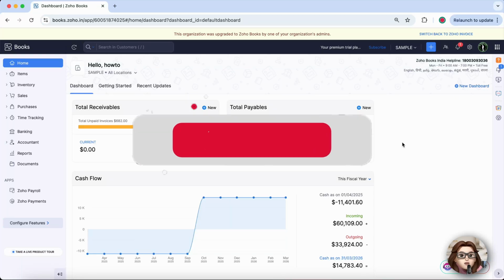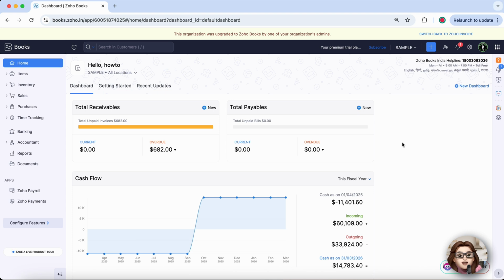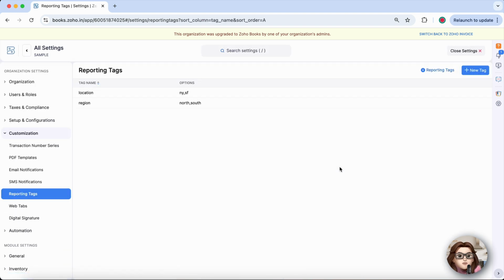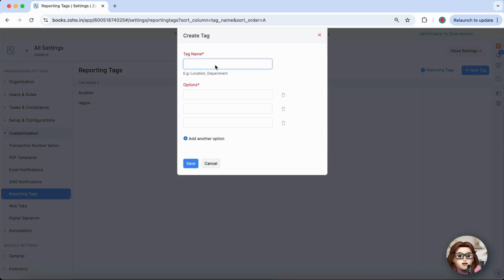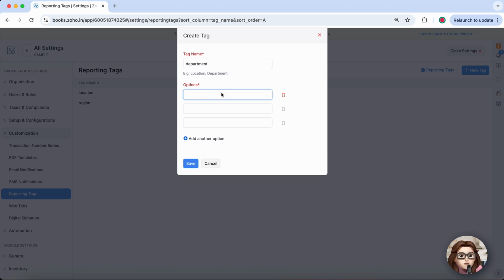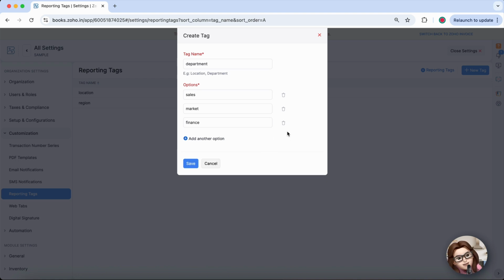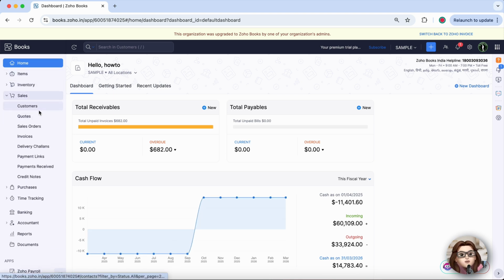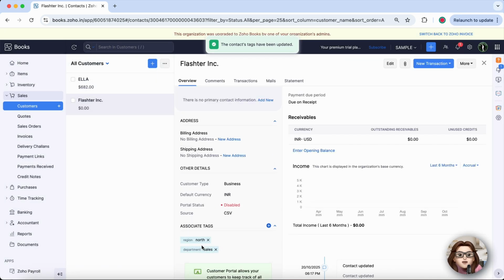How to Create Tags in Zoho Books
In this tutorial, you’ll learn how to create tags in Zoho Books — a simple yet powerful feature that helps you categorize and organize your contacts, invoices, expenses, and other records. Tags allow you to quickly filter, track, and report on specific groups of transactions or clients, making your accounting workflow much more efficient.

Zoho Books makes it easy to add tags to any record. You can create custom tags based on your business needs, such as project names, departments, sales channels, or client types. Once applied, these tags help you generate detailed reports, track performance, and make data-driven decisions for your business.

In this step-by-step Zoho Books 2025 guide, you’ll discover:
✅ How to access the Tags feature in Zoho Books
✅ How to create new tags for invoices, bills, or contacts
✅ How to apply tags to multiple records at once
✅ How to filter and search using tags
✅ How to generate reports based on tagged items

💡 Why You Should Use Tags in Zoho Books:
Tags are more than just labels — they help you organize and analyze your data in meaningful ways. By creating tags, you can:

Easily group related transactions or clients

Track project-specific expenses and income

Generate customized reports for better insights

Quickly filter records without changing account structures

Save time on bookkeeping and reporting

Tags are especially useful for businesses handling multiple projects, departments, or client types. By implementing a consistent tagging system, you can streamline your workflow, improve accuracy, and gain better visibility into your business operations.

By the end of this tutorial, you’ll know exactly how to create, apply, and manage tags in Zoho Books — helping you organize your accounting data efficiently and professionally.

📢 Watch till the end for a bonus tip on how to combine tags with reports to get instant insights into project or client performance!

This video shows you How to Create Tags in Zoho Books Easily! Watch this Video till the end to learn How to Create Tags in Zoho Books.

Were you able to figure out How to Create Tags in Zoho Books? Share this with your friends who want How to Create Tags in Zoho Books.

Problem Solved in this Video-:

What Do you Think of How to Create Tags in Zoho Books?